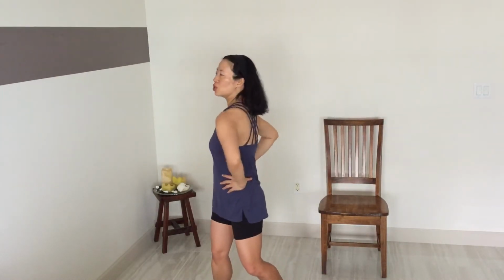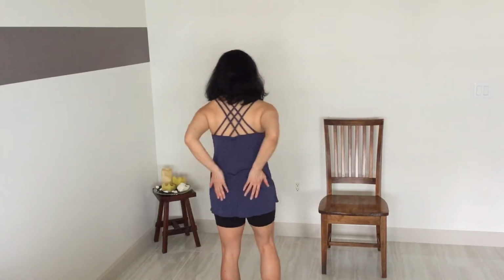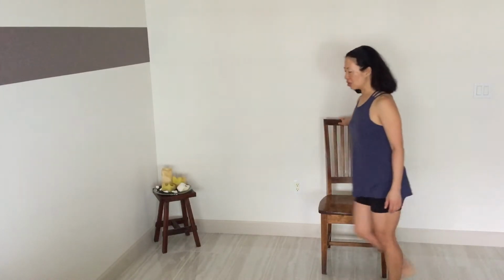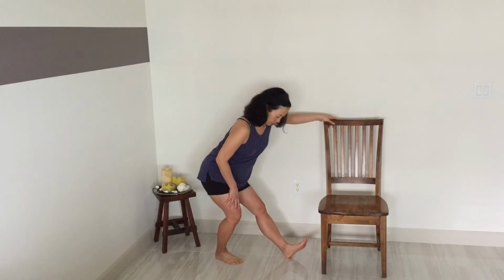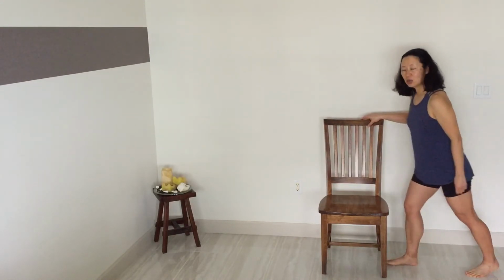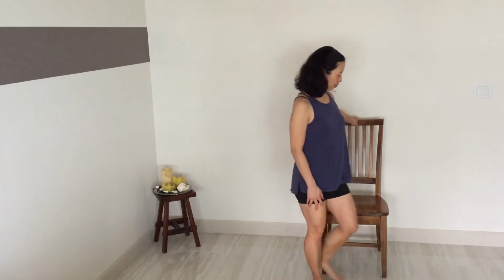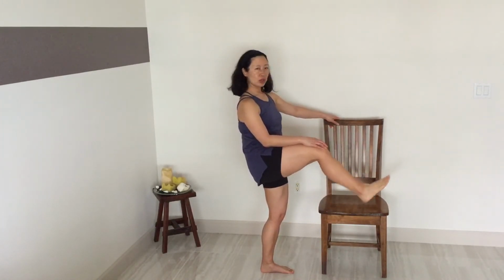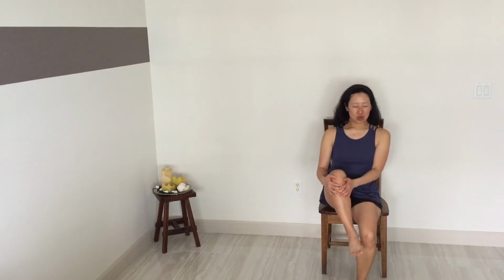Gentle Lower Body Stretches Part 2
These are great gentle lower body stretches that can warm up your joints, increase mobility, and get you ready for the day!

Focus is on the waist, lower back, hip flexors, quads, hamstrings, knees and ankles.

Also check out Foam Roller Back and Glutes Part 4

Also check out Foam Roller Legs Part 5

Also check out Ab Work: No Neck Pain Part 6

Also check out HIT Bodyweight Workout! Part 7

Also check out Ab Work: Strong Core Part 8

Also check out Huffing Puffing Workout Part 9

Thank you, Mom and Dad, for encouraging me to make stretching and exercise videos geared toward Seniors. I hope I made you proud.  💛

Kathi is enthusiastic about stretching and fitness, but she is not a medical professional. The ideas expressed here are not intended to be, or to replace, medical advice. Please consult your doctor before starting any exercise plan. By using this site, you understand and agree that neither Kathi, Be Well, nor any persons associated with it has any liability to you for any injury or loss you may suffer in connection with any content we may post.